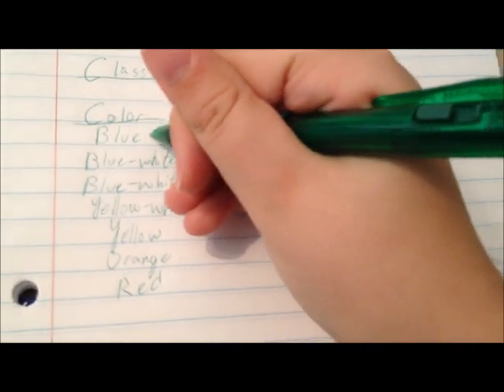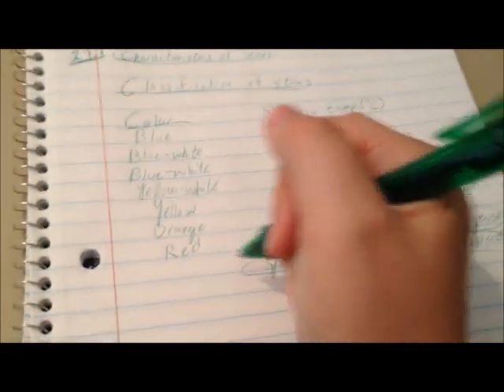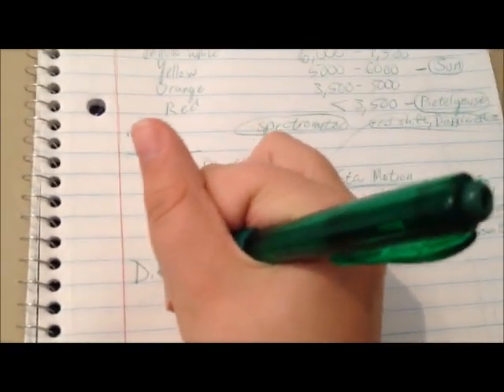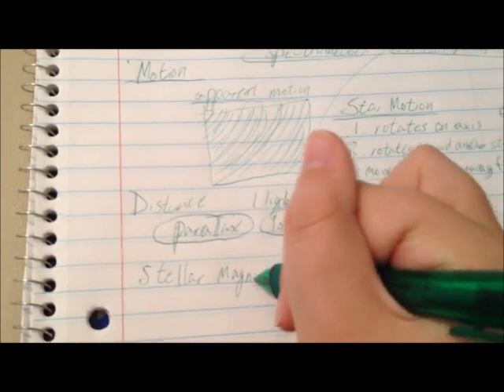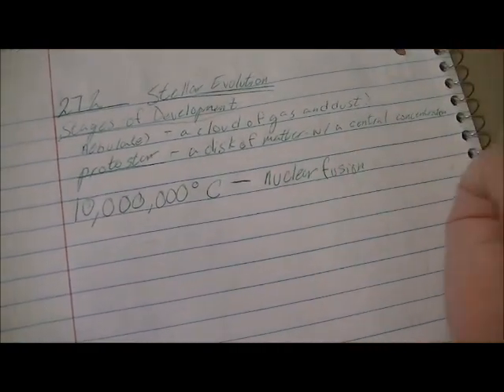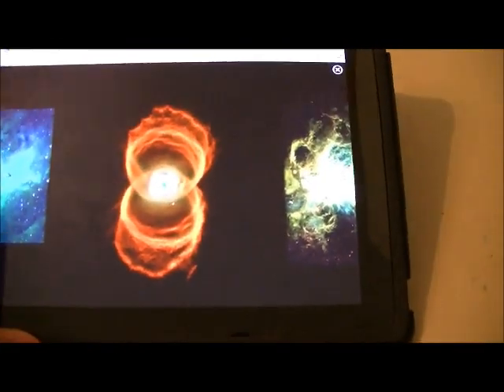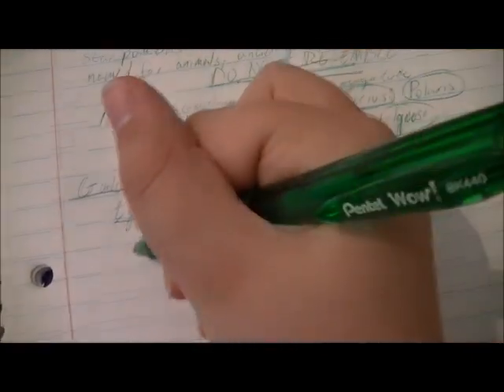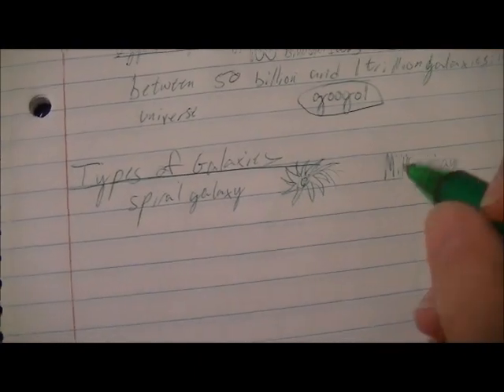Earth Science Chapter 27 Interactive Notes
Interactive notes for chapter 27 of my Earth Science book.  These are three separate videos, they're all mine, but the images shown briefly in the third part are not mine.